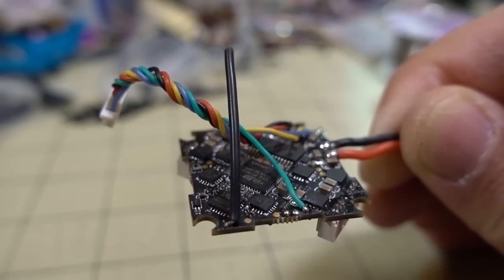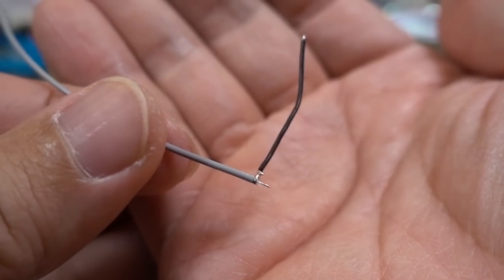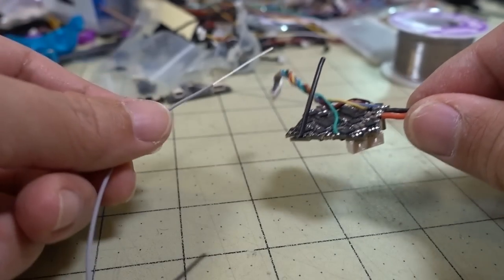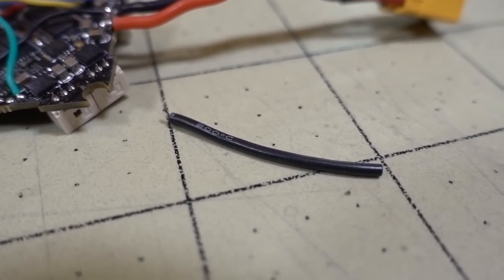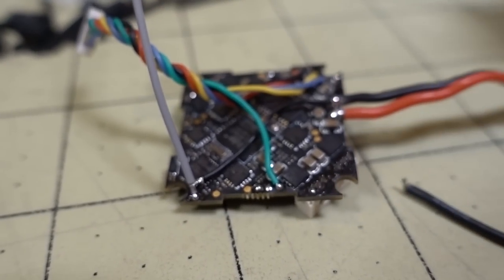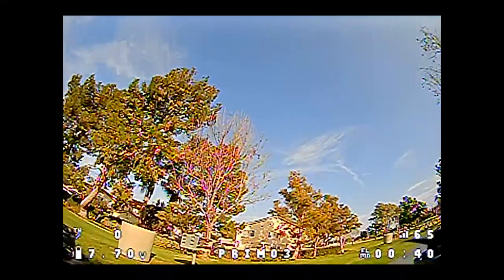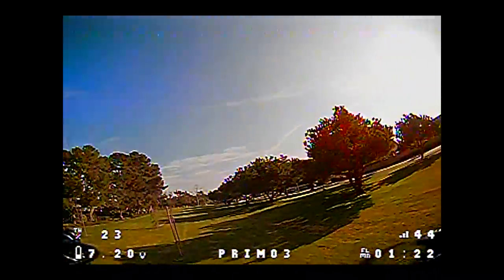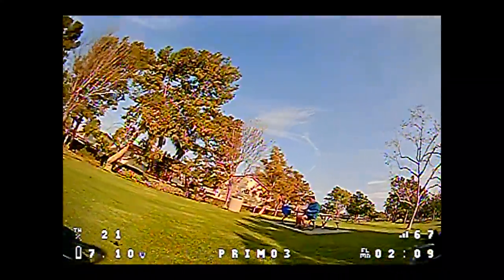How to upgrade your SPI receiver antenna 🎓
also at Amazon

250mah 1S
300mah 1S
450mah 1S
520mah 1S
300mah 2S
300mah 3S
450mah 2S
520mah 2S
300mah 3S
520mah 3S

Bitcoin - 12Y5vysDMvgqX4Z7h7iRTsgwWoCNwv9MPs
Ethereum - 0xD8f3758678F3d93539F804e36811f0A04B0D047F
Litecoin - LcyGPS2f3NZxWU6BRkCJ5qdk1zV6jUCtn8